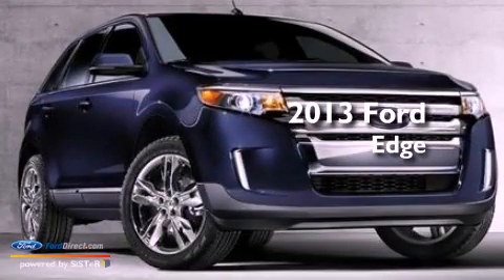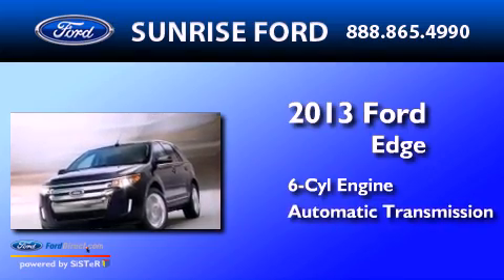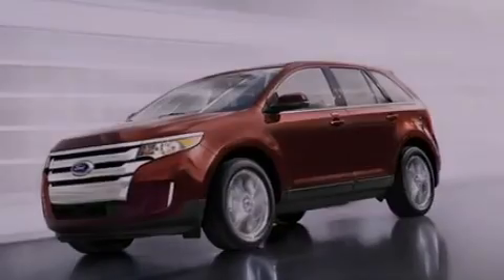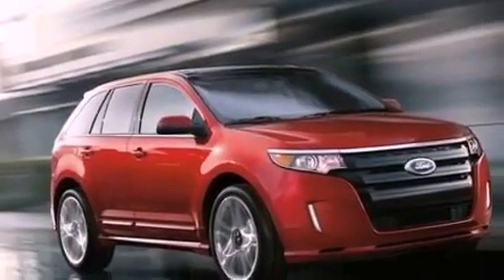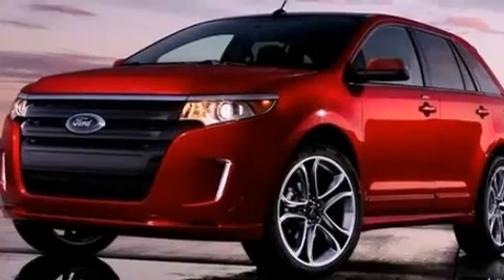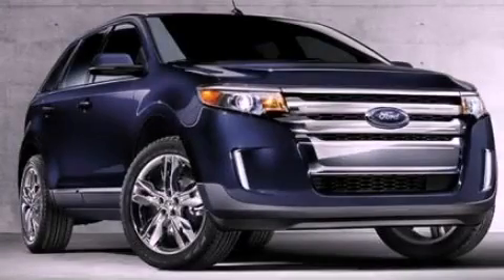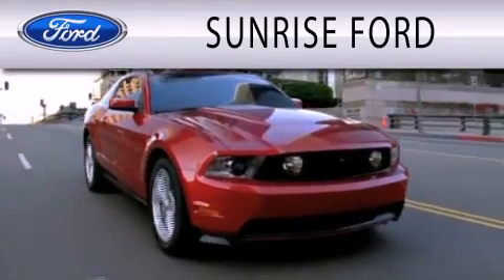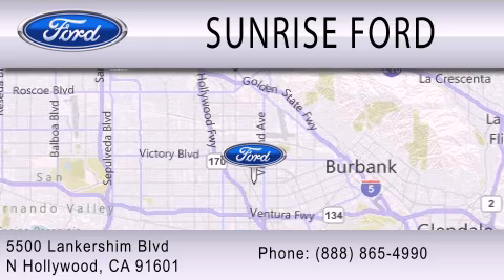2013 Ford Edge North Hollywood CA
Year : 2013
 Make : Ford
 Model : Edge
 Engine : 3.5L V6 24V MPFI DOHC
 Trans . : 6-SPEED AUTOMATIC
 Exterior : WHITE

 Stock : M30899